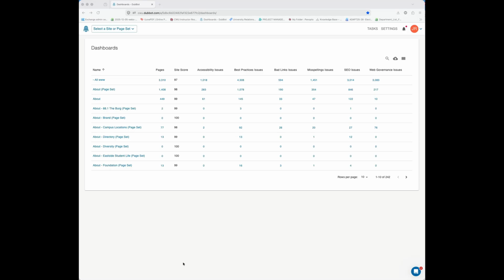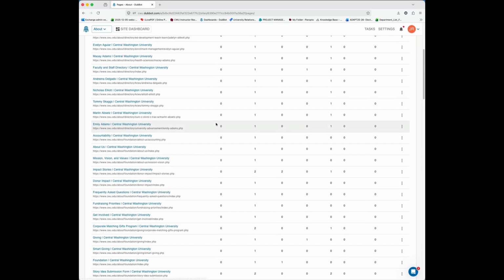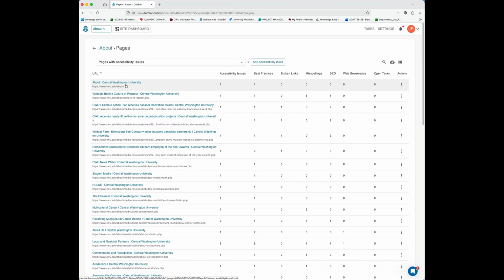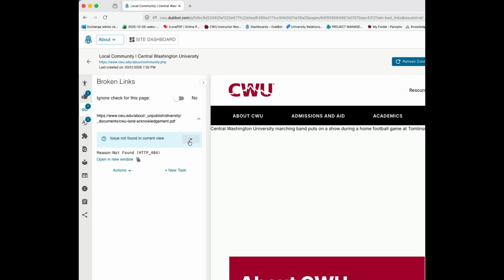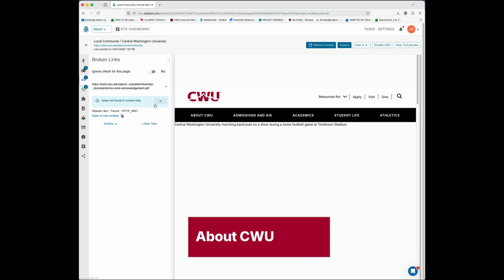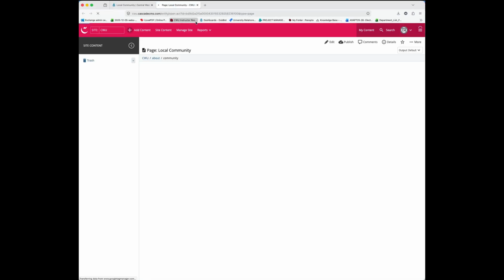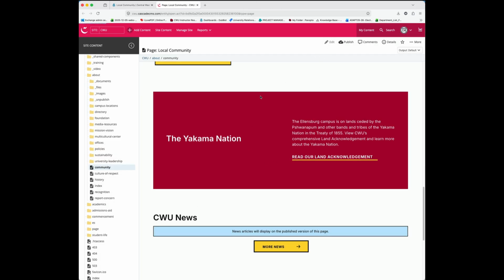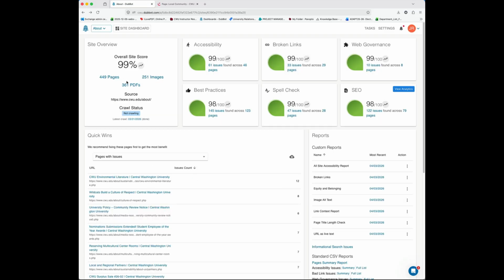How to Run a Broken Links Report in DubBot (Step-by-Step Guide)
Keeping your website free of broken links is essential for user experience, accessibility, and SEO. In this step-by-step tutorial, you’ll learn how to run a broken links report using DubBot and navigate your site dashboard efficiently.

In this video, we walk through:

How to log in and access your managed websites
What to do if your site isn’t listed
Navigating the DubBot dashboard
Running reports to view all pages on your site
Finding and identifying broken links

Whether you manage one site or multiple, this guide will help you quickly locate issues and keep your content accurate and up to date.

If you have trouble accessing your site, contact your Web Services team to confirm permissions or request access.